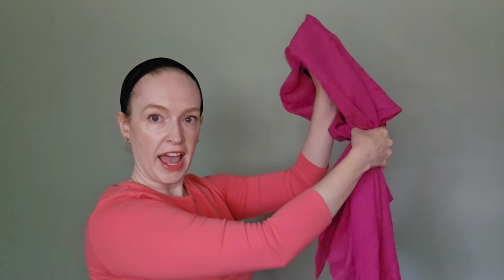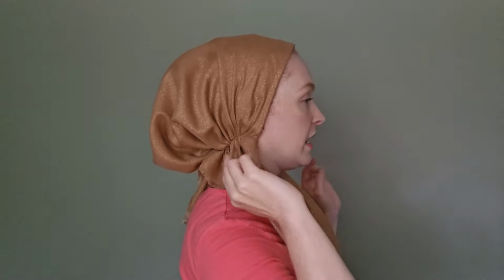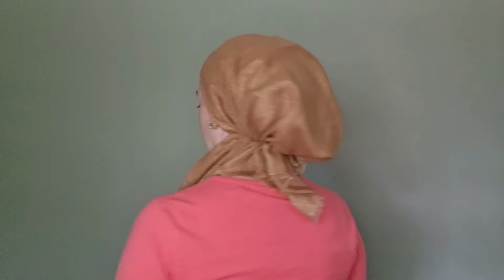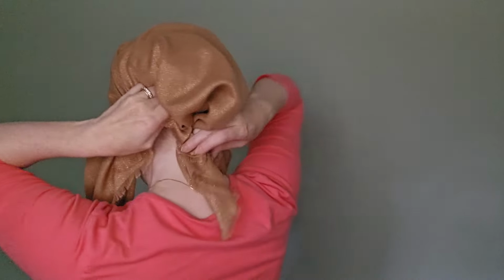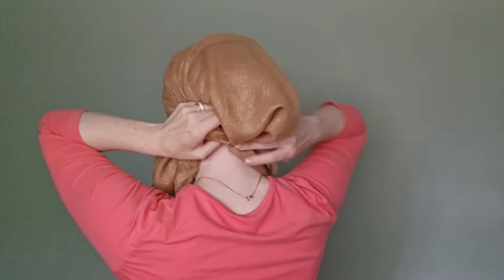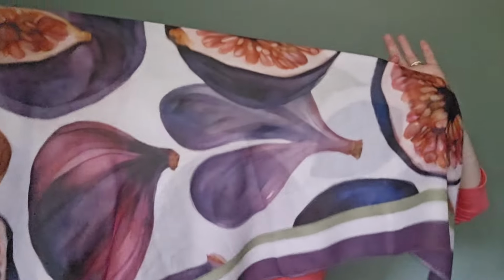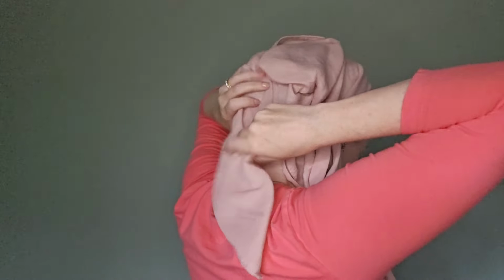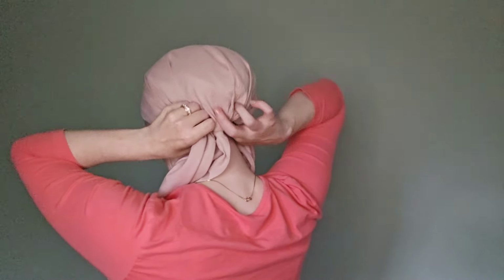The Pretied Video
You want to talk about pretieds? Let's talk about them! Below is (what I'm sure is) an incomplete list of pretied vendors. Questions to ask when looking at pretieds:

Is there a velvet headband built in?
Is this adjustable?
Is the back open or closed?
How big is the scarf/how long are the tails?
What is it made of?
Single layer or double? Is it opaque?
Is there a seam along the front?

There aren't any right answers, necessarily - only what's right for you! If you have more suggestions for places to buy pretieds, please leave them in the comments!

Daughters of Israel ($28) - any square can be made into a pretied, and she carried several that are bigger than the usual size!